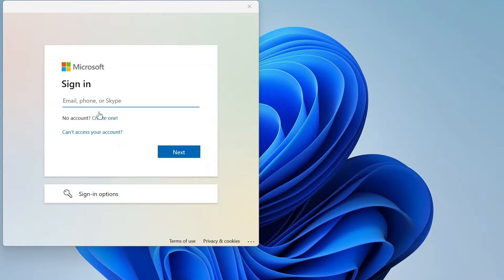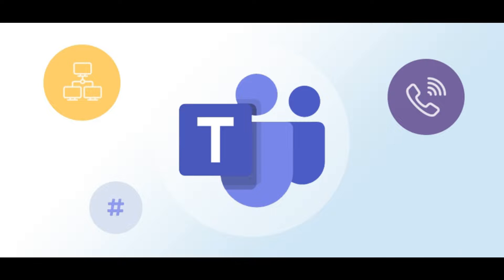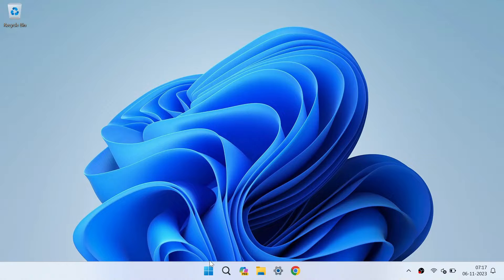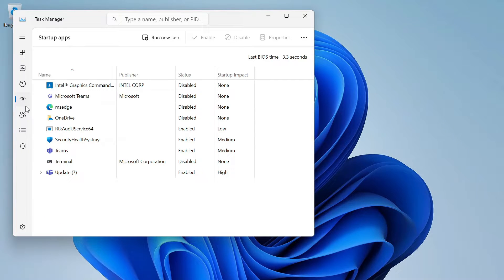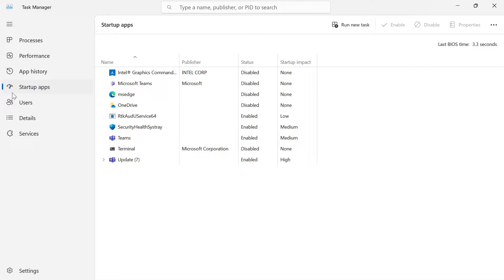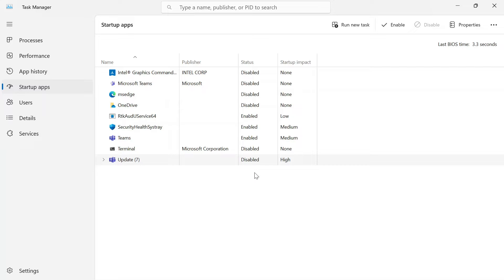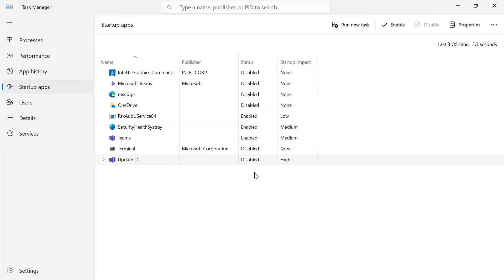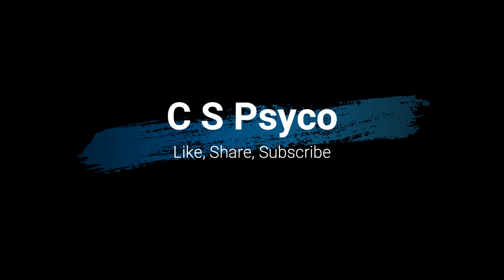How to disable Microsoft Teams from automatically loading on your PC - Disable Microsoft Teams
Are you tired of Microsoft Teams launching every time you start your computer? In this step-by-step tutorial, we'll show you how to disable Microsoft Teams from automatically starting up when you boot up your Windows 10 or Windows 11 PC.

By following these simple instructions, you can reclaim control over your computer's startup process and prevent Microsoft Teams from slowing down your system. Whether you're looking to reduce startup clutter or simply don't use Teams regularly, this guide is for you.

In this video, we'll cover:

Opening Microsoft Teams: We'll show you how to access the Microsoft Teams app and sign in (if you're not already).

Navigating to Settings: You'll learn how to access Teams' settings menu to customize its startup behavior.

Disabling Auto-Start: We'll guide you through the process of turning off the "Auto-start application" feature to prevent Teams from launching automatically.

Save Changes: Don't forget to save your changes to ensure they take effect.

Testing the New Setting: We'll demonstrate how to restart your computer to verify that Microsoft Teams no longer starts automatically.

Whether you're using Windows 10 or Windows 11, this tutorial will help you regain control over your computer's startup experience. No more unnecessary delays caused by Microsoft Teams!

Have any questions or need help with other tech topics? Leave them in the comments section, and we'll be happy to assist you.

disable microsoft teams - how to stop automatic startup of microsoft teams  how to disable microsoft teams from running at startup how to stop microsoft teams from launching on startup in windows 11  10 and 7.
how to completely uninstall microsoft teams windows 10/8/7/8.
how to disable microsoft teams from starting up automatically.

how to stop microsoft teams from opening on startup on windows 11, 10 & 7. how to disable location permission in microsoft teams?
how to delete account in microsoft teams in mobile.
0:00 disable from microsoft teams settings. step by step video for teachers and students on how to remove a saved user work/school account on microsoft teams app...